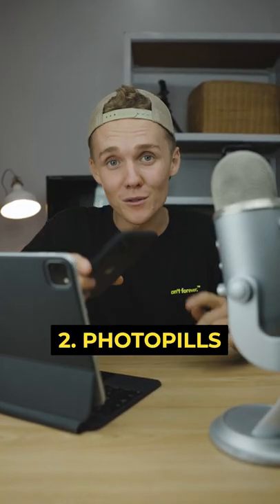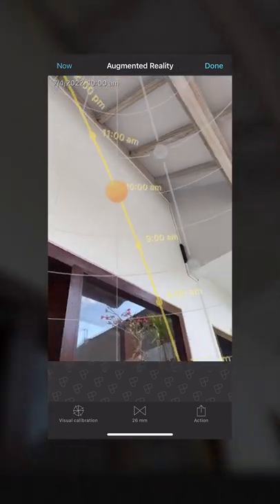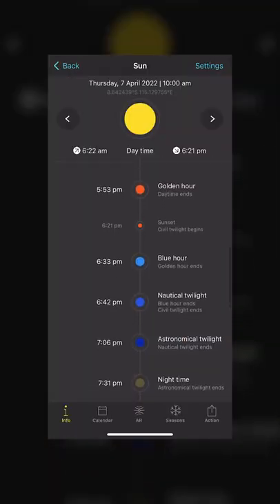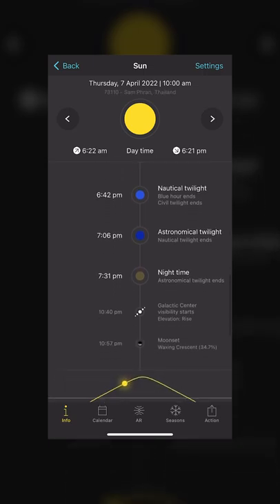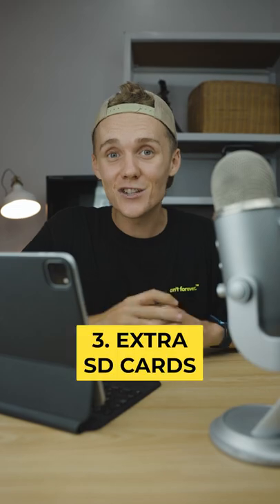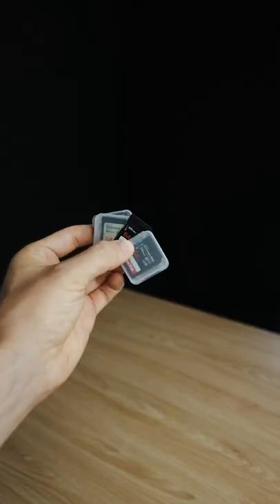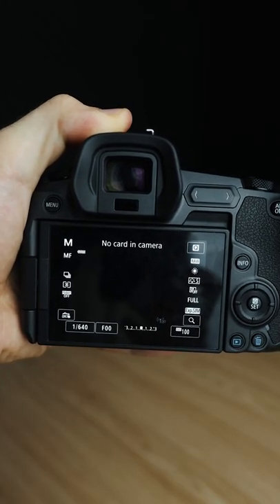3 Cheap Photography Accessories EVERYONE Needs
3 Cheap Photography Accessories EVERYONE Needs